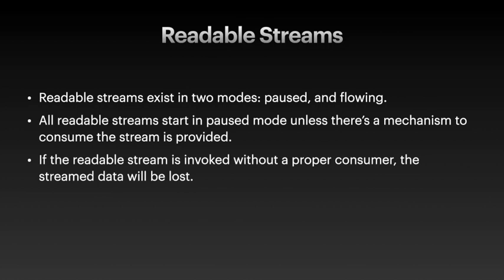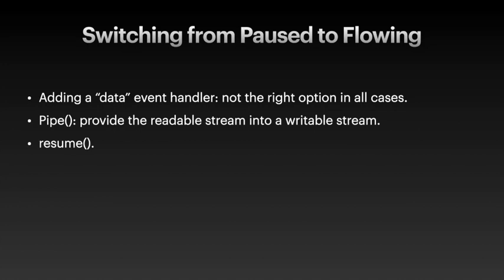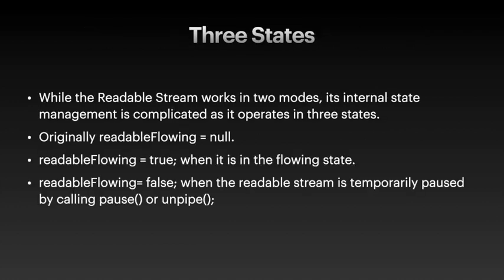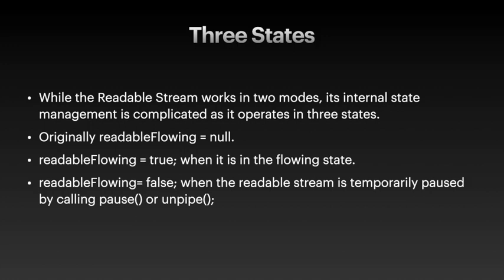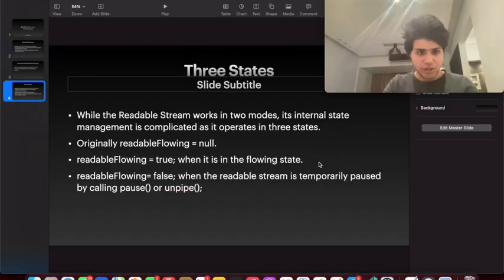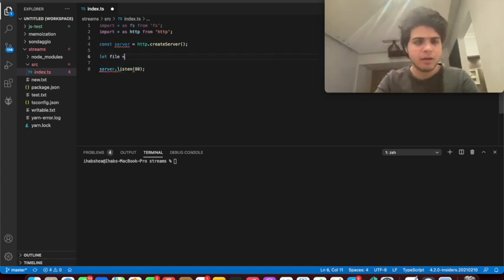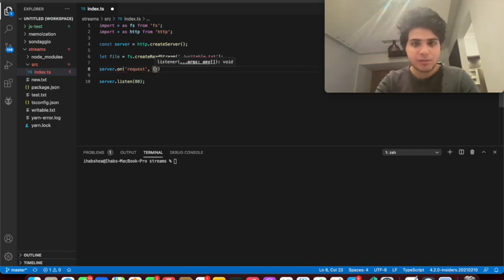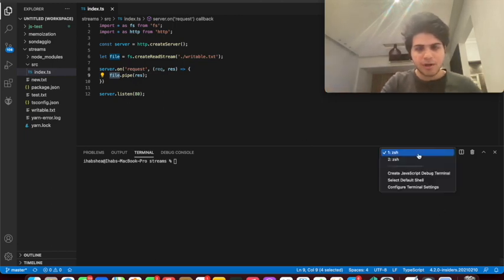5. Introduction to Readable Streams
Introduction to Readable Streams